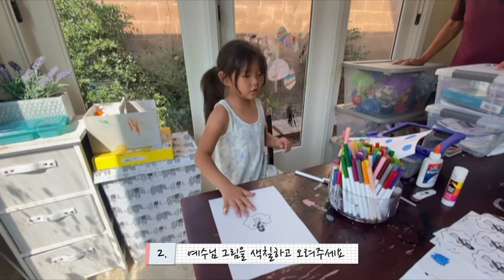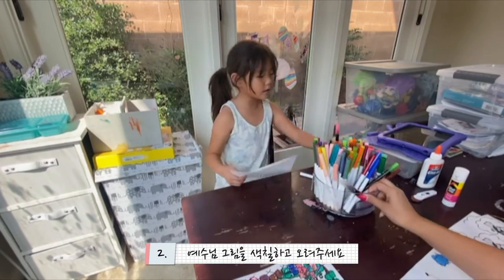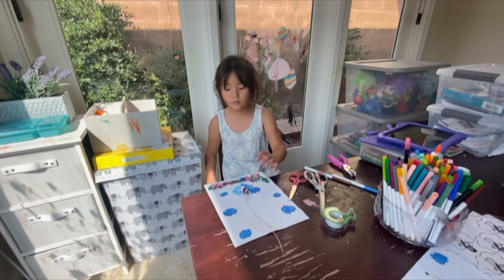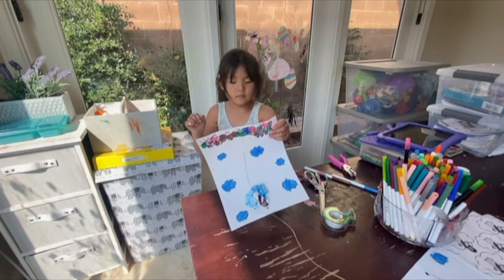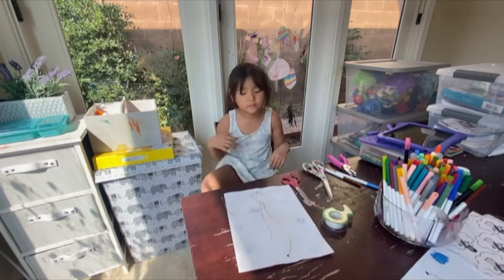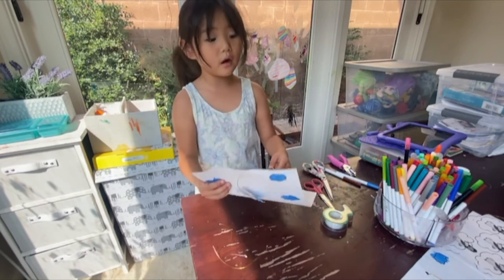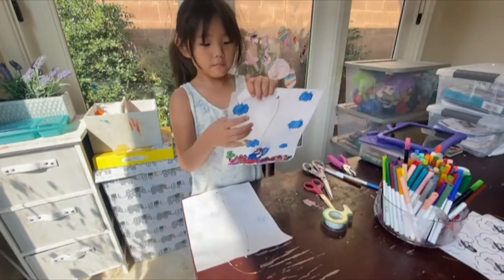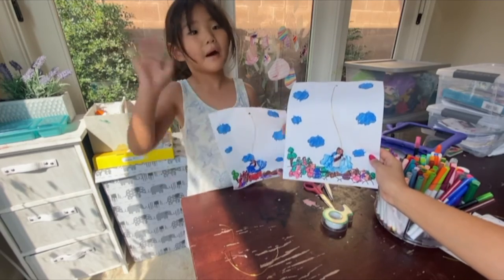[엄마랑 나랑] 영아부 / 유아유치부를 위한 디사이플 교회 주일학교 크래프트 - 다시 오실 예수님 크래프트 [하나님이 좋아요 버전]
엄마랑 나랑은 얼바인에 있는 디사이플 교회의 영아부 / 유아유치부 주일예배 [하나님이 좋아요] 중에서